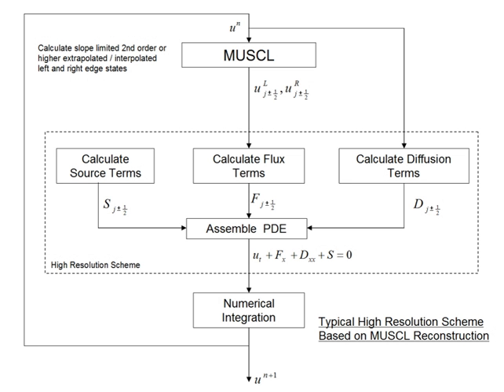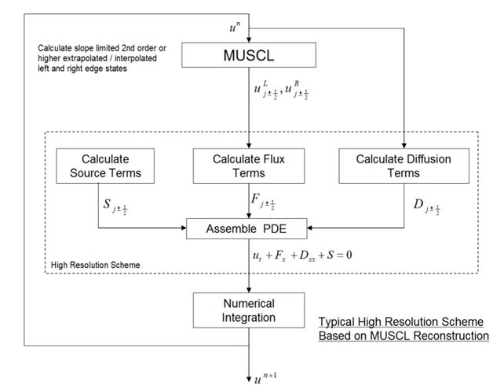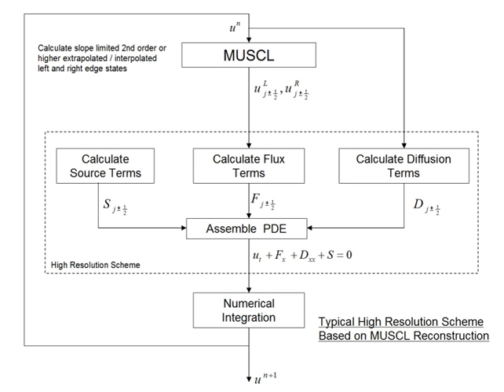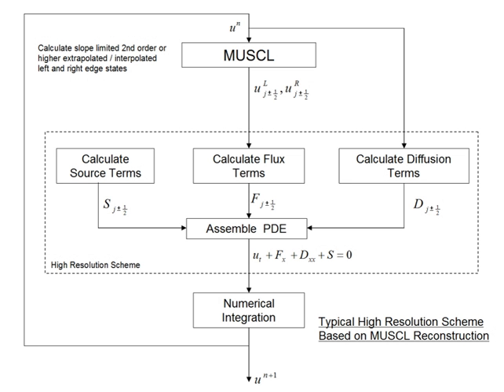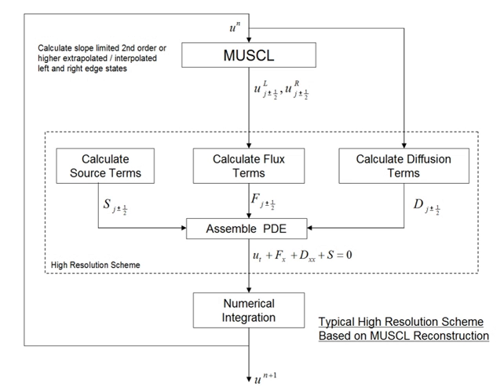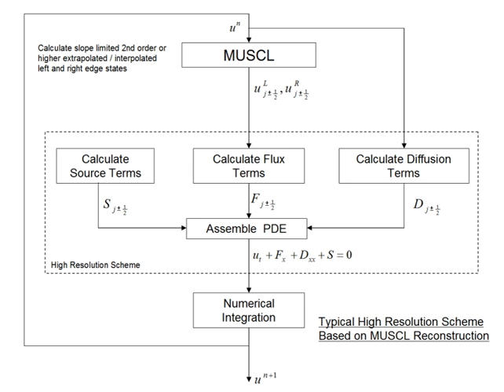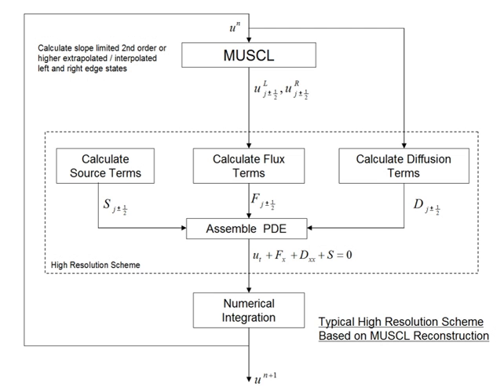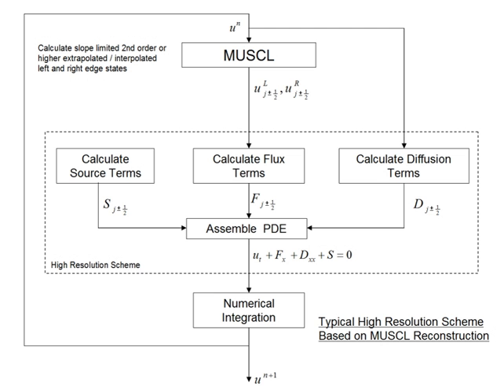High-resolution scheme | Wikipedia audio article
00:03:22 See also

- Socrates

SUMMARY
High-resolution schemes are used in the numerical solution of partial differential equations where high accuracy is required in the presence of shocks or discontinuities. They have the following properties:

Second- or higher-order spatial accuracy is obtained in smooth parts of the solution.
Solutions are free from spurious oscillations or wiggles.
High accuracy is obtained around shocks and discontinuities.
The number of mesh points containing the wave is small compared with a first-order scheme with similar accuracy.General methods are often not adequate for accurate resolution of steep gradient phenomena; they usually introduce non-physical effects such as smearing of the solution or spurious oscillations. Since publication of Godunov's order barrier theorem, which proved that linear methods cannot provide non-oscillatory solutions higher than first order (Godunov 1954, Godunov 1959), these difficulties have attracted a lot of attention and a number of techniques have been developed that largely overcome these problems. To avoid spurious or non-physical oscillations where shocks are present, schemes that exhibit a Total Variation Diminishing (TVD) characteristic are especially attractive. Two techniques that are proving to be particularly effective are MUSCL (Monotone Upstream-Centered Schemes for Conservation Laws) a flux/slope limiter method (van Leer 1979, Hirsch 1990, Tannehill 1997, Laney 1998, Toro 1999) and the WENO (Weighted Essentially Non-Oscillatory) method (Shu 1998, Shu 2009). Both methods are usually referred to as high resolution schemes (see diagram).
MUSCL methods are generally second-order accurate in smooth regions (although they can be formulated for higher orders) and provide good resolution, monotonic solutions around discontinuities. They are straightforward to implement and are computationally efficient.
For problems comprising both shocks and complex smooth solution structure, WENO schemes can provide higher accuracy than second-order schemes along with good resolution around discontinuities. Most applications tend to use a fifth order accurate WENO scheme, whilst higher order schemes can be used where the problem demands improved accuracy in smooth regions.
The method of holistic discretisation systematically analyses subgrid scale dynamics to algebraically construct closures for numerical discretisations that are both accurate to any specified order of error in smooth regions, and automatically adapt to cater for rapid grid variations through the algebraic learning of subgrid structures (Roberts 2003).  A web service analyses any PDE in a class that may be submitted.